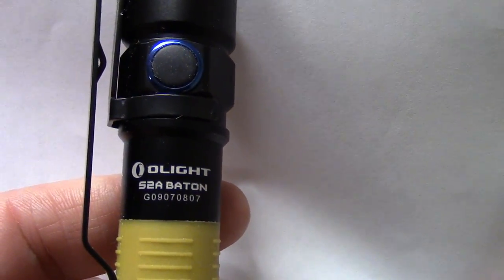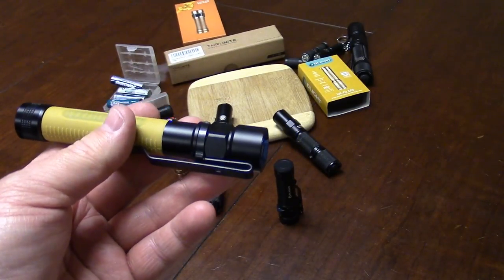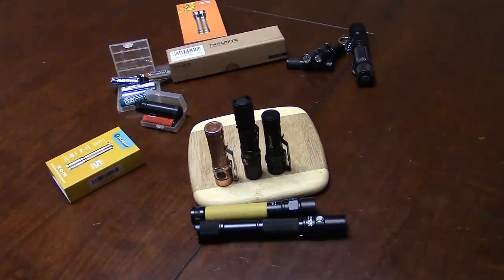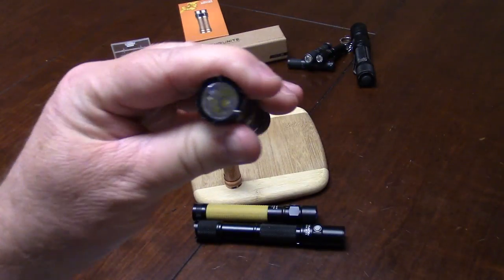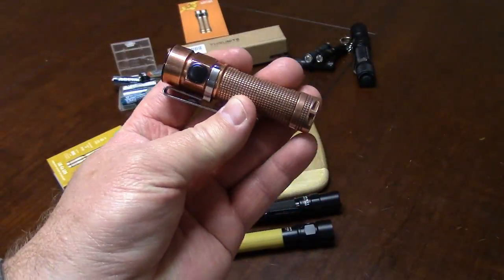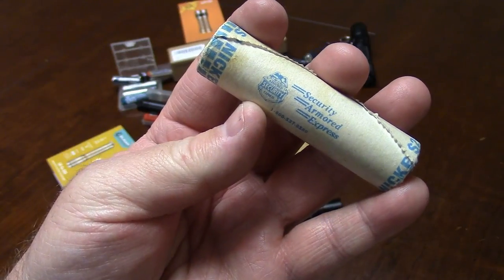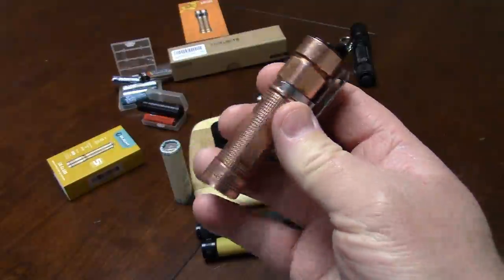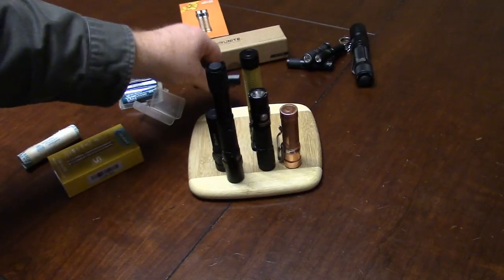Olight S1A and S2A Baton ThruNite Archer 1A V3 and Archer 2A V3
This is not a review nor is it really a direct comparison between any of these flashlights.  I talk about a few things I think have been glossed over, missed, or misconstrued by other youtubers and folks who discuss items like this in the EDC and flashlight forums. In particular, I discuss the technology differences, feature differences, and then give a few ideas regarding the defense features of these flashlights.

Primarily discussed are all AA or 2XAA flashlights:  The ThruNite Archer 1AV3, the ThruNite Archer 2AV3, the Olight S1A Baton, and the Olight S2A Baton.  Particularly featured is the Olight S1A Baton Limited Edition in Copper.

This is the article I promised to link to that explains TIR - Total Internal Reflection by Alice Liao on archlighting

Olight S1A Baton

Olight S1A Limited Edition in rose Gold

Olight S2A

Thrunite Archer 1A V3

Thrunite Archer 2AV3